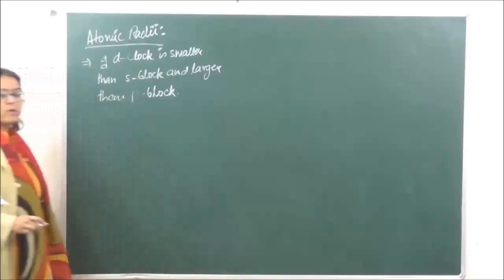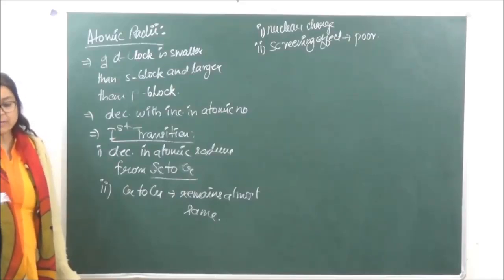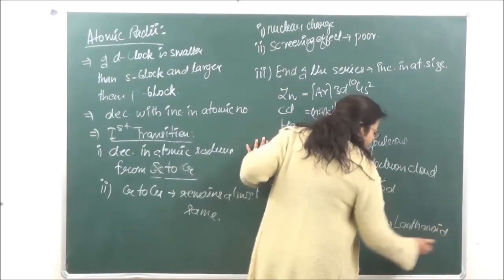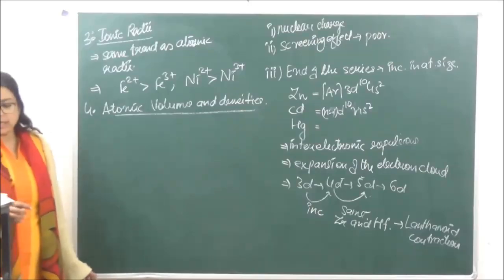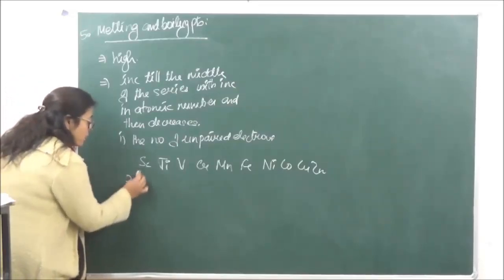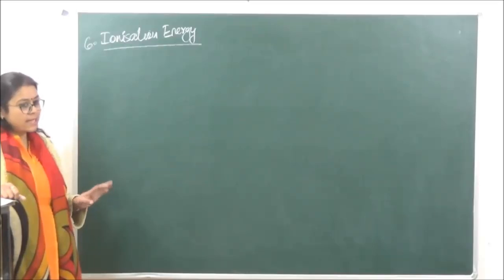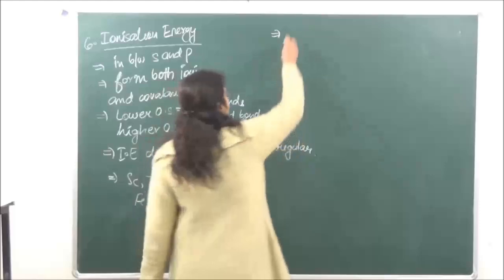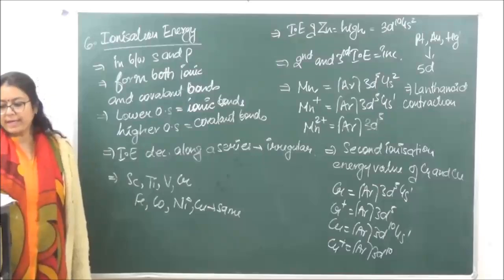Properties of D-Block Elements Made EASY 💥 | Complete Revision in One Video | CUET 2026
Struggling with d-block elements? This video covers all important properties of transition elements in a simple and exam-focused way for NEET 2026 / CUET 2026 / Class 12 Chemistry.

In this session, you will learn:
✔️ Electronic configuration of d-block elements
✔️ Variable oxidation states explained
✔️ Formation of colored compounds (why colors appear 🎨)
✔️ Magnetic properties (paramagnetism & diamagnetism)
✔️ Catalytic behavior of transition metals
✔️ Formation of complex compounds
✔️ Trends across the series

🎯 Perfect for quick revision + concept clarity + MCQ solving

👉 Stay till the end for important questions & tricks to boost your score!